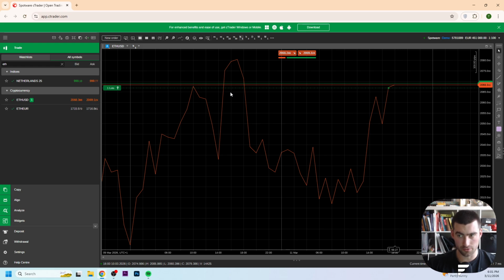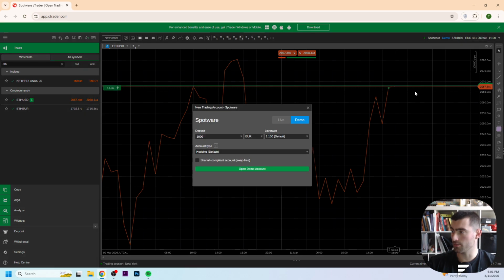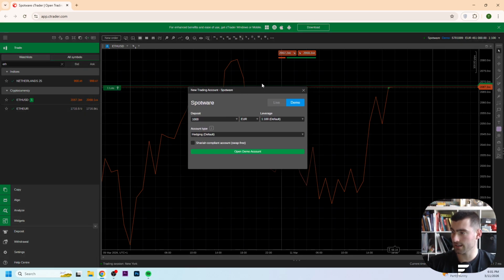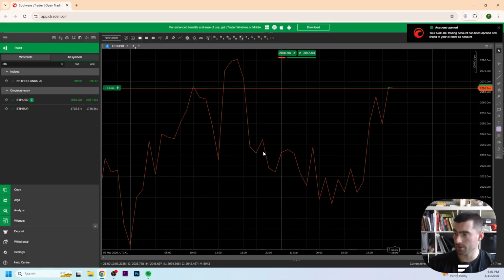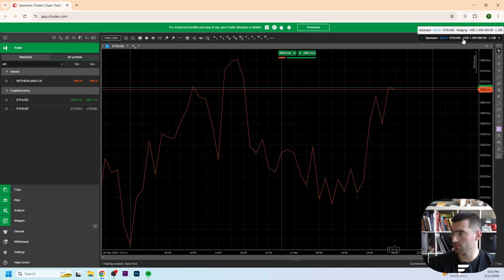How to CHANGE CURRENCY on cTrader (Easy Guide 2026)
How to CHANGE CURRENCY on cTrader (Easy Guide 2026) – in this beginner-friendly guide, you’ll learn exactly how to change the base currency of your trading account when using cTrader. This tutorial explains where the account currency is set, how to select a different currency when creating a new account, and what to do if you want to trade with another base currency through your broker. Perfect for beginners who want a clear, step-by-step method to manage account currencies on cTrader in 2026.